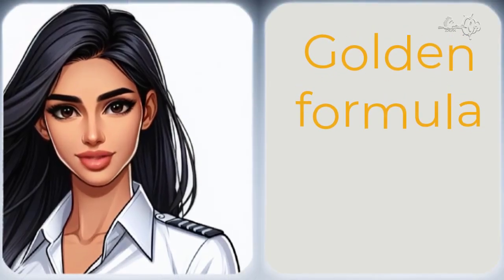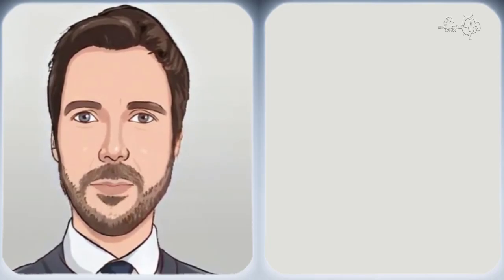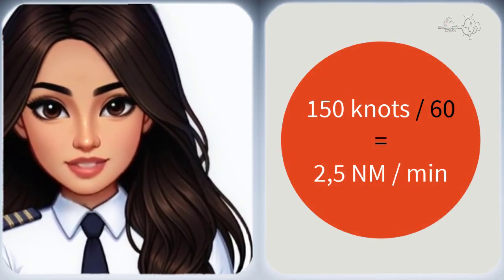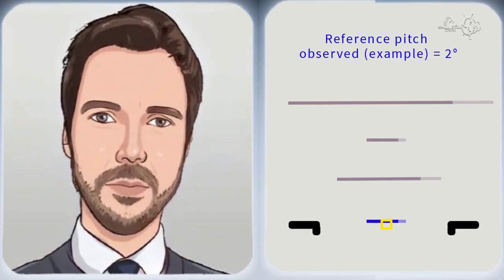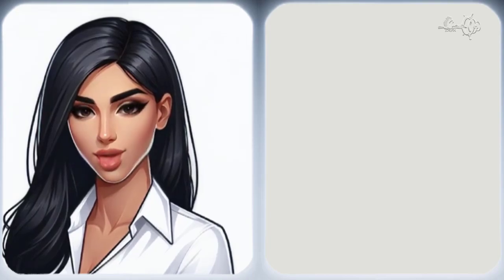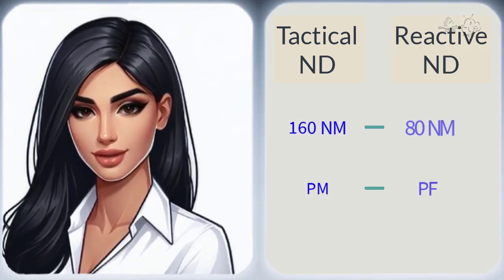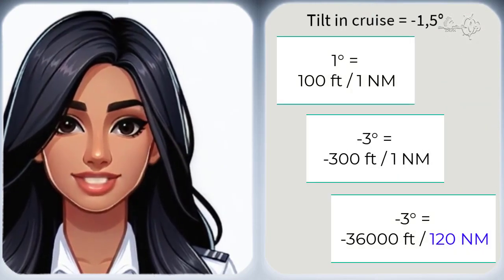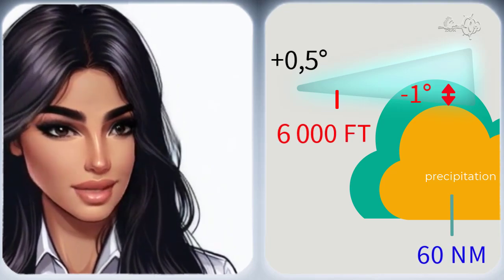Stop Guessing! Master Aviation's Golden Formula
"Pitch + Power = Performance" : it's the application of the 'golden formula' of aviation. We'll show you how it works, how it builds your manual flying skills, and how it helps you use weather radar tilt effectively. Let's go!